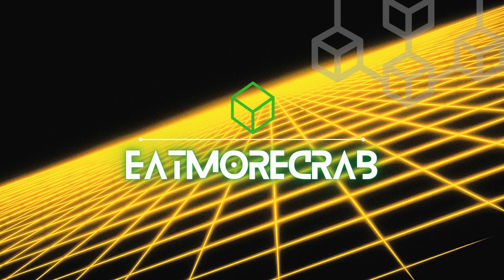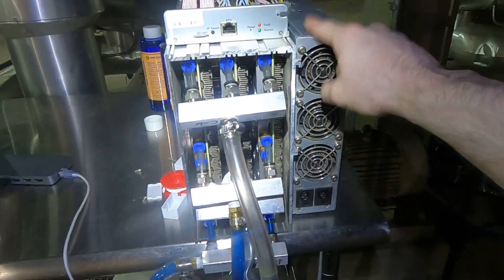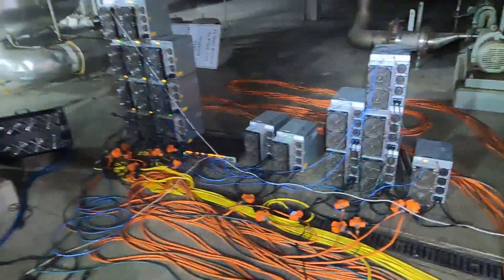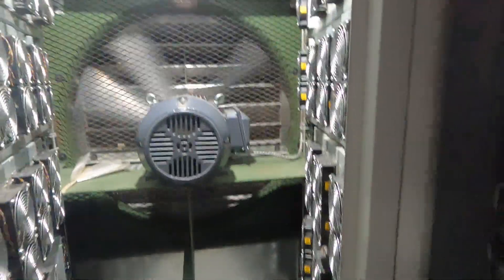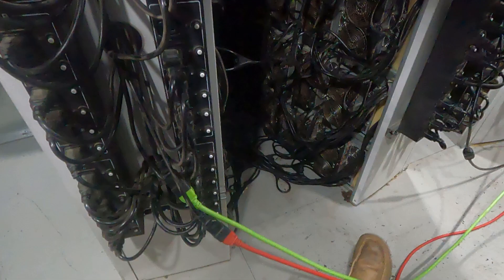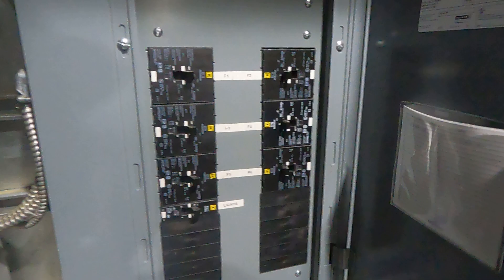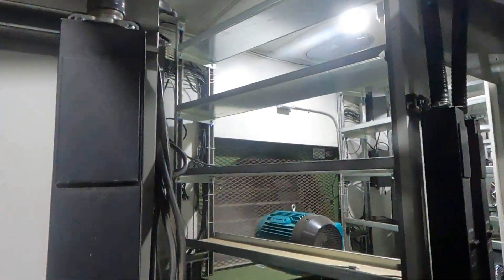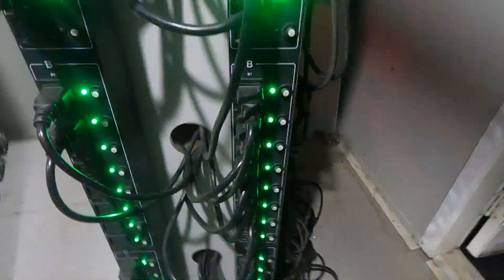Bitcoin Mining Farm Tour (2023)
The purpose of this video is to share some of my experience running a large Bitcoin operation as well as my own personal crypto mining operation.